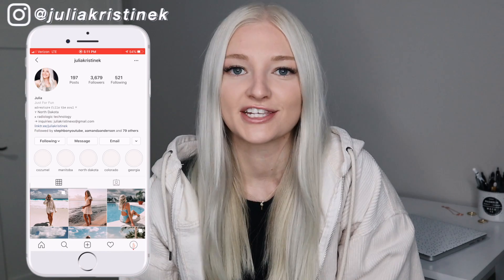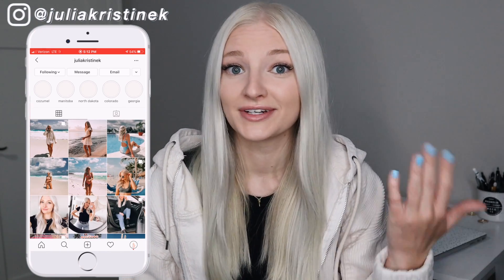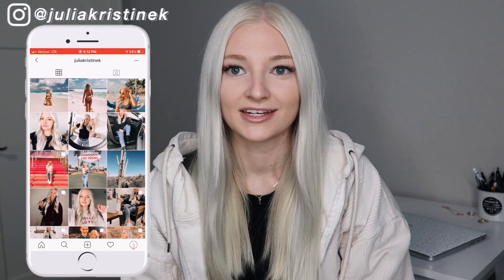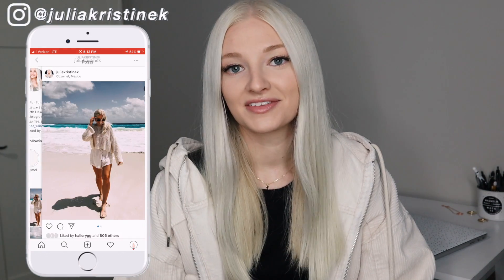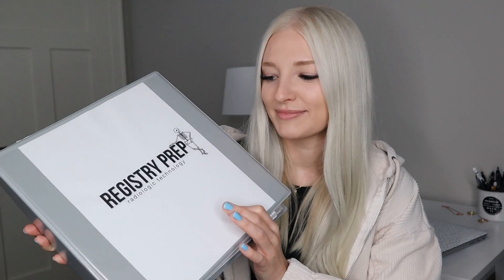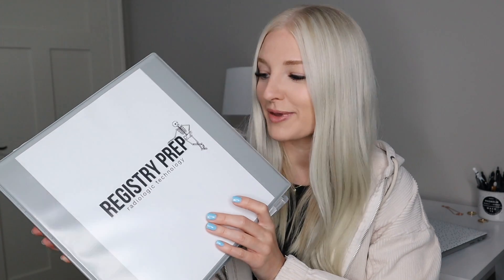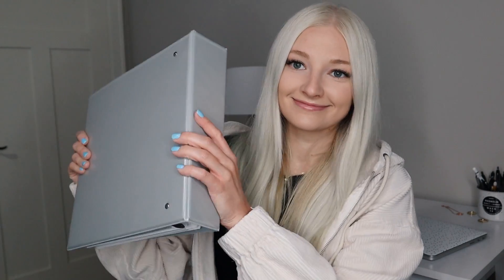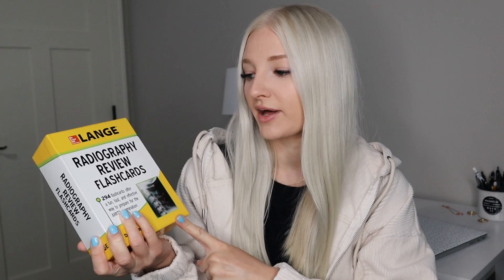things I’m using to study + prep for radiology registry exam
✧ here are the materials I am using to help study for my radiology registry exam! everything I mentioned is linked below!

Mosby's comprehensive review book

⋒ x r a y   s c h o o l   v i d e o s

age ⋆ 23
location ⋆ North Dakota
camera ⋆ Canon G7x Mark II + Canon M50